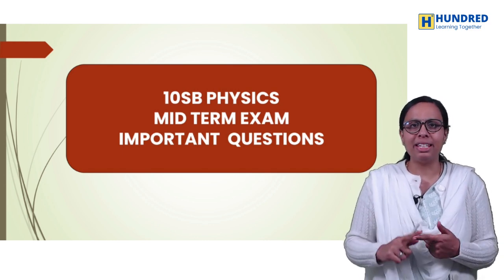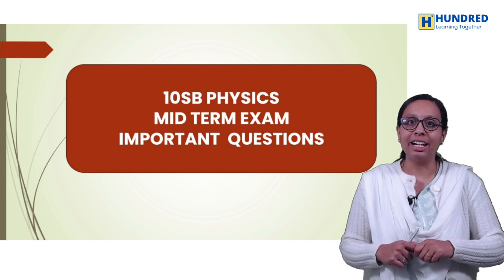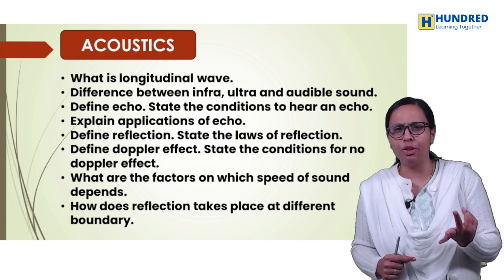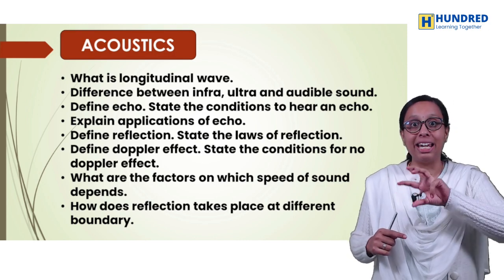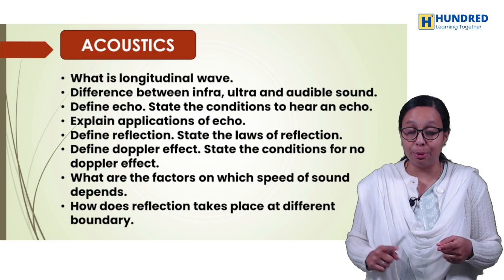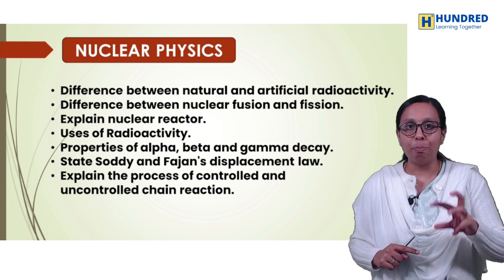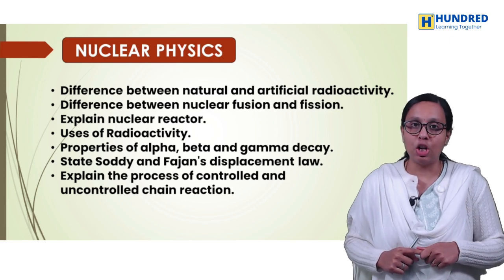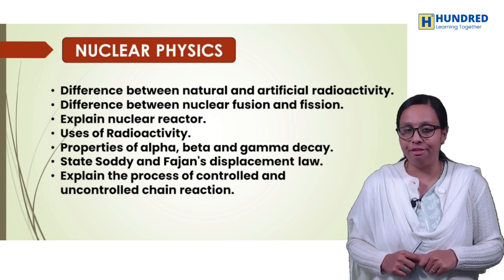10th Physics Second Mid Term Important Questions 2023 Question Paper State Board Tamil